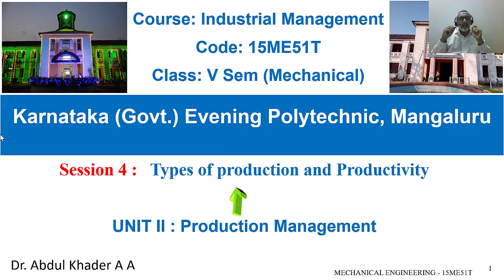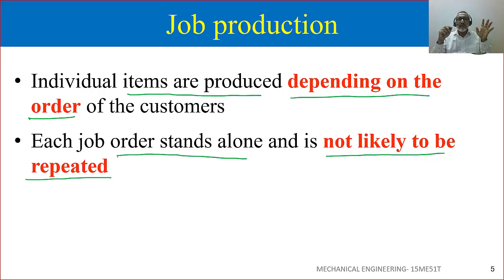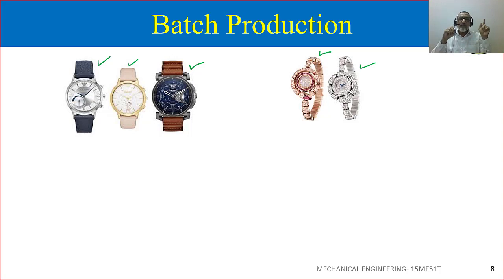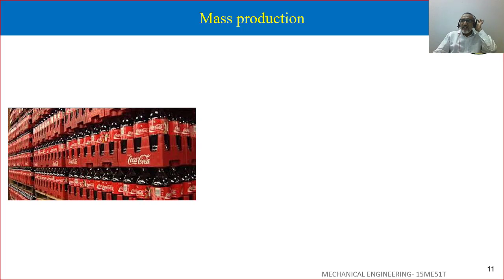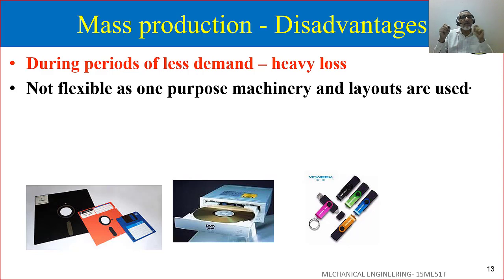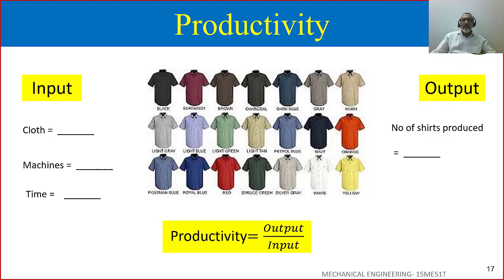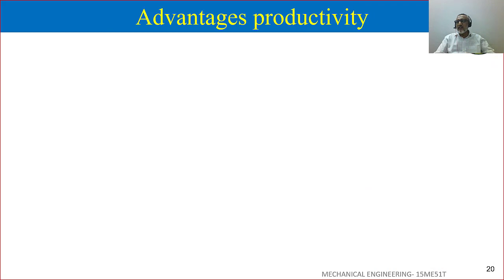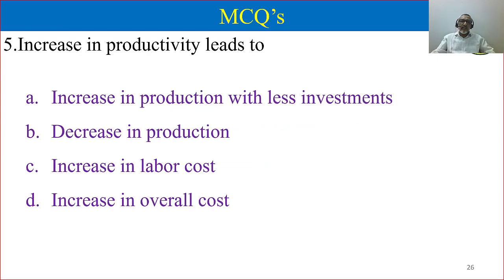15ME51T IM U2 S4